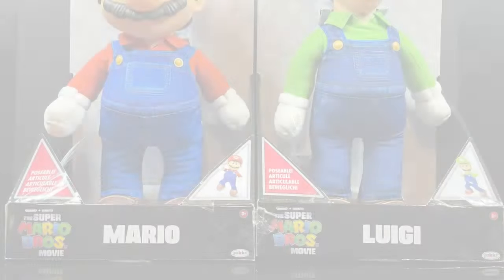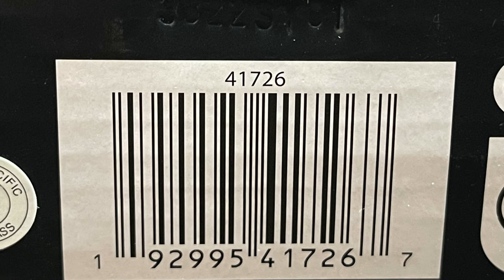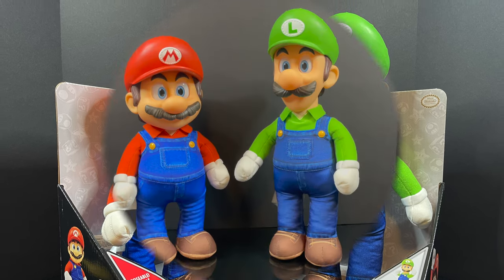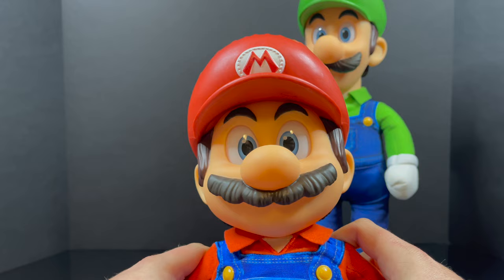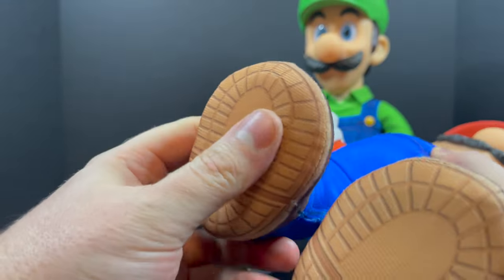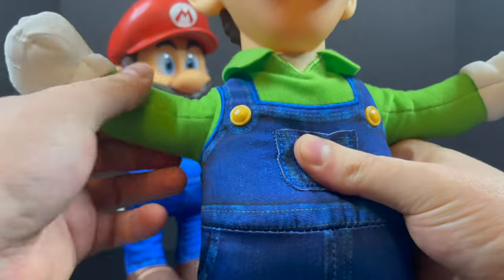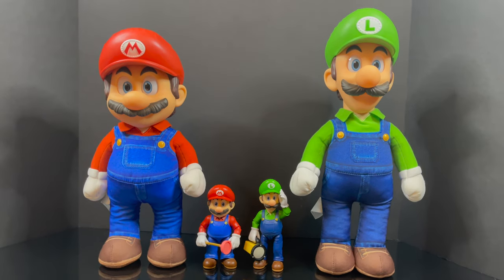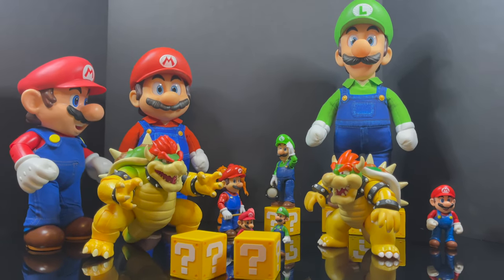2023 GIANT 15in MARIO & LUIGI | Target Exclusives | Super Mario Bros Movie | Jakks Pacific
Join me as we take a deep dive look at the brand new Target Store exclusives from THE SUPER MARIO BROS MOVIE, the 15in Articulated Plush Mario & Luigi by Jakks Pacific!

FIRE BREATHING BOWSER: